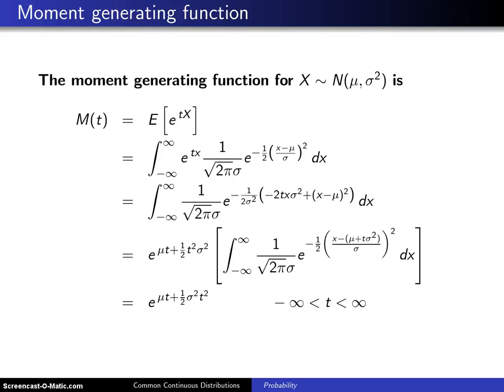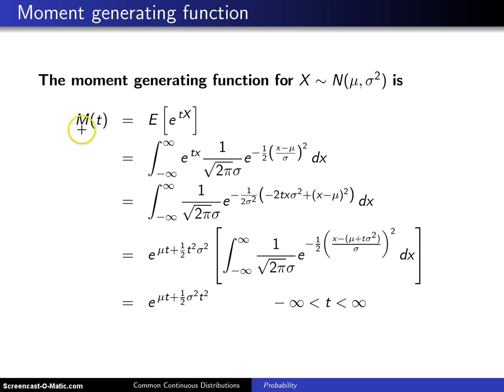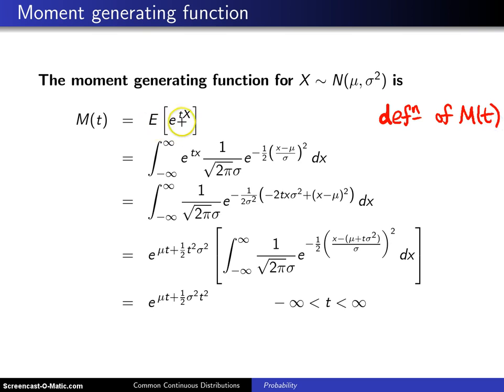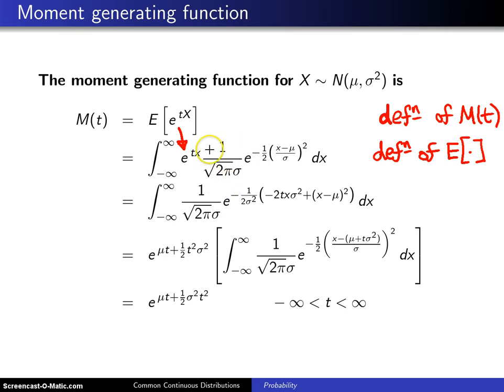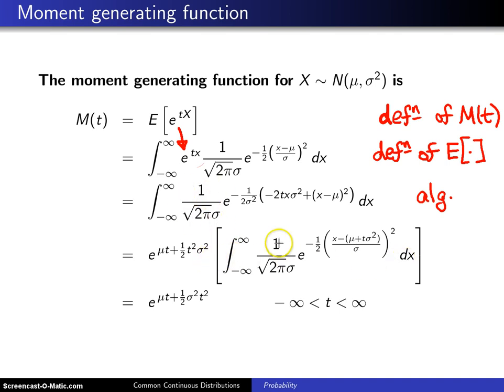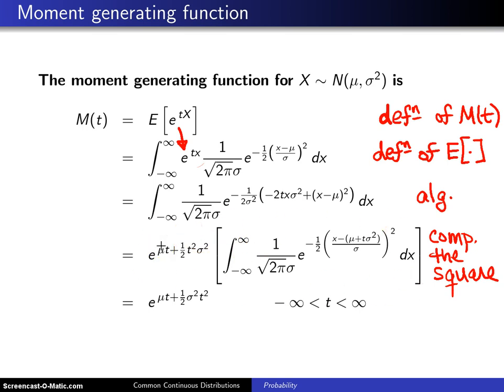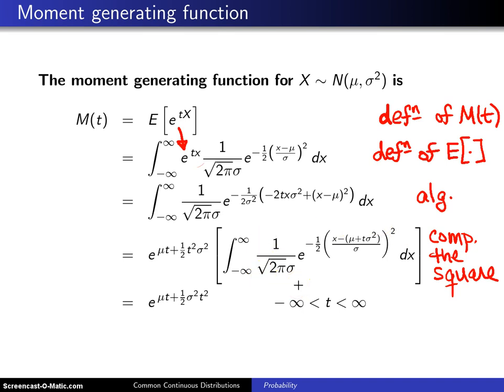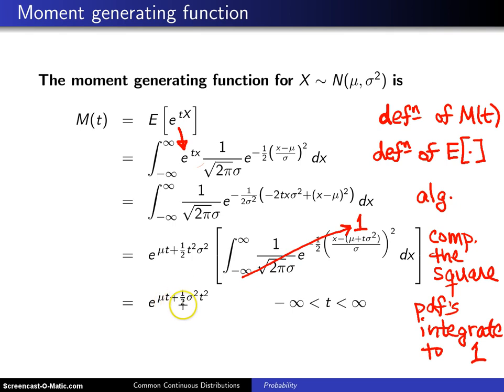Normal distribution moment generating function